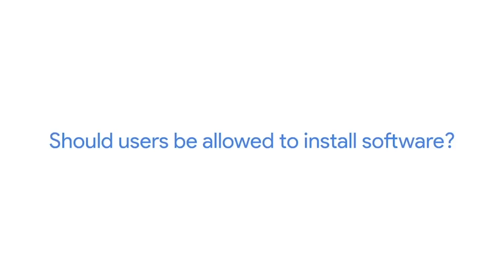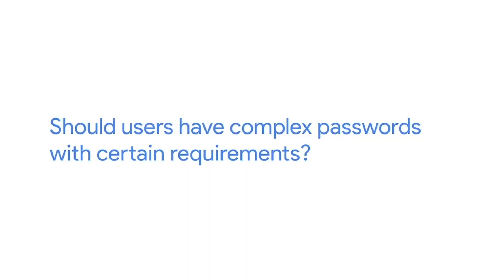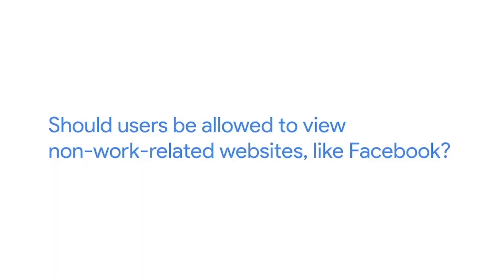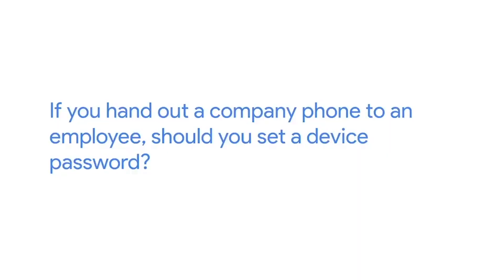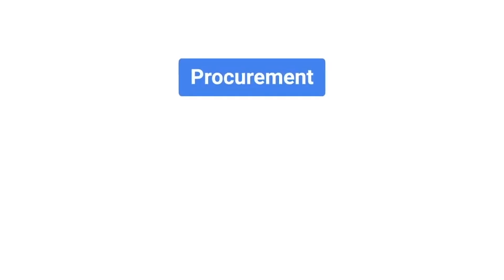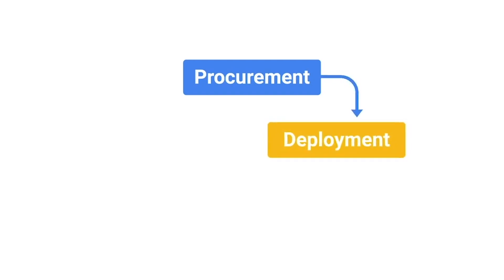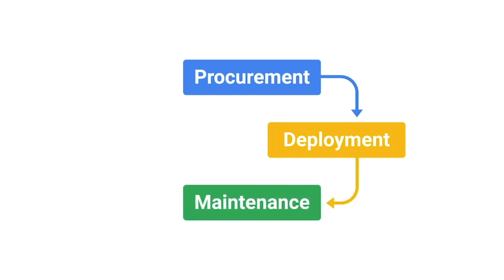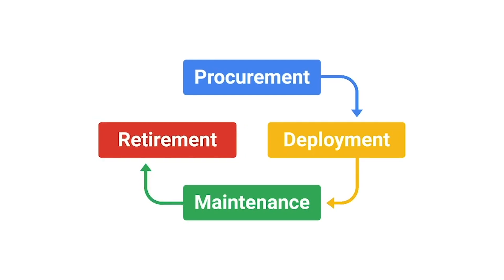System Administrator Roles and Responsibilities | Google IT Support Certificate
System administrators have a diverse set of rules and responsibilities. They range from configuring servers, to monitoring the network, provisioning or setting up new computers, and more.